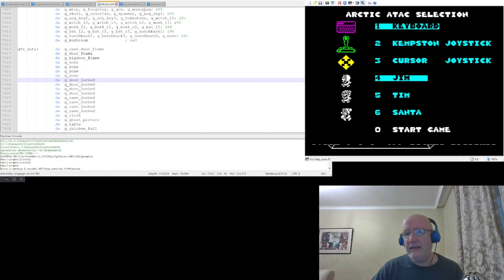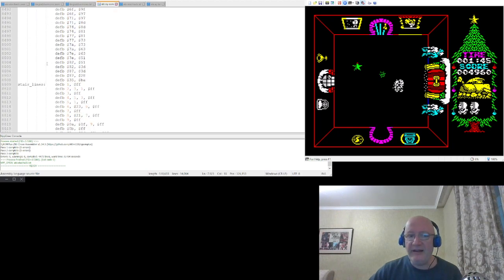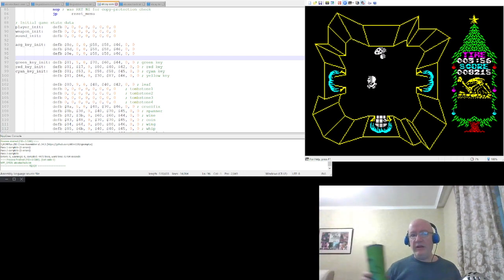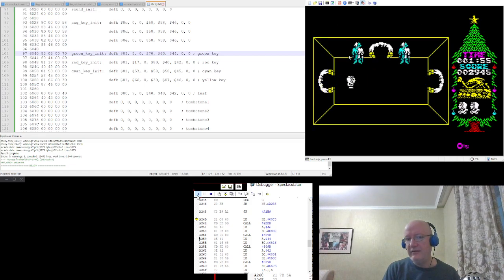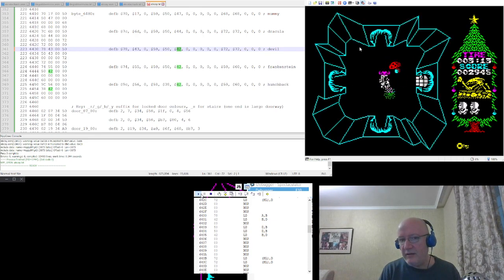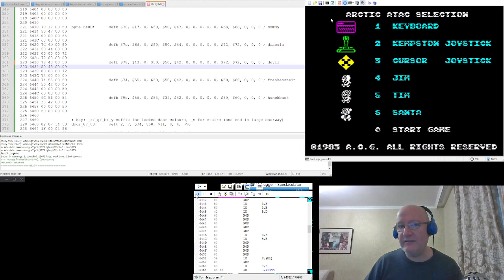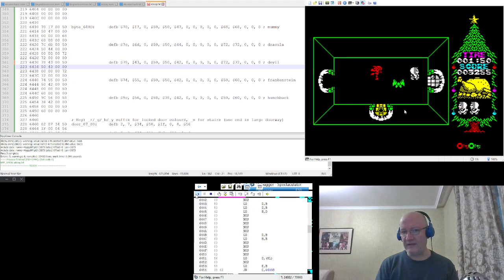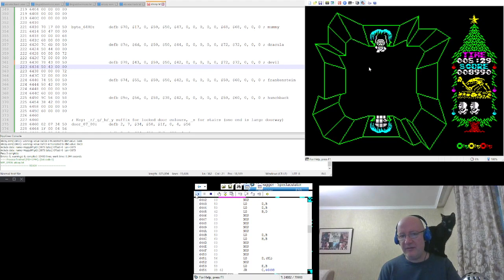Happy Coding's Home Cookin'! ZX Programming Stream - 1/05/23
Happy Coding is BACK!  Get dug in with the continuing series of ZX Spectrum programming tips and trips from HC!